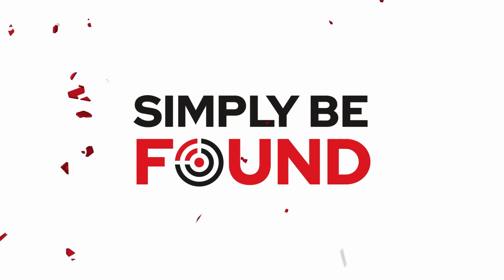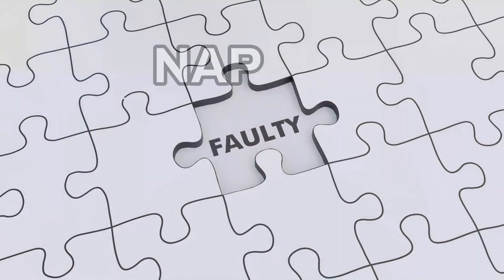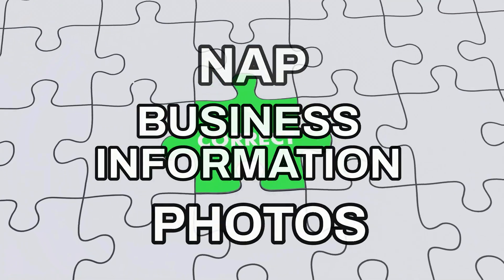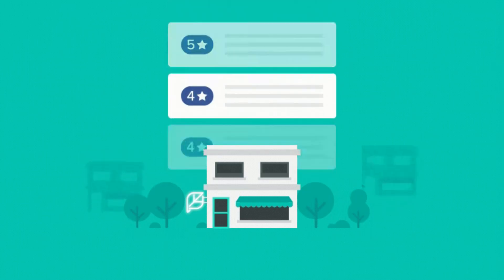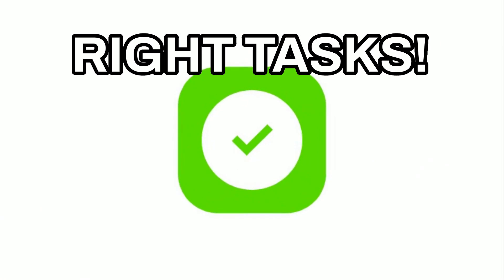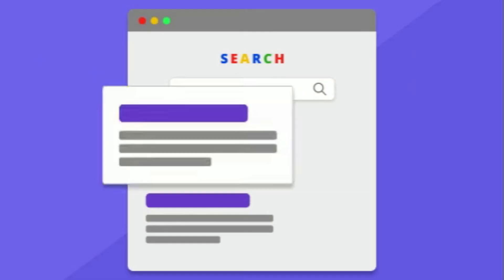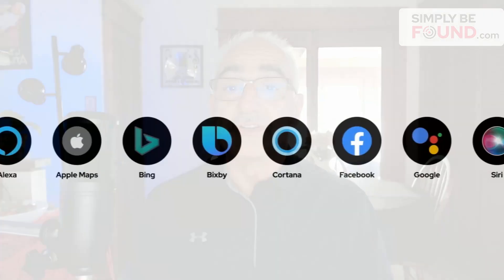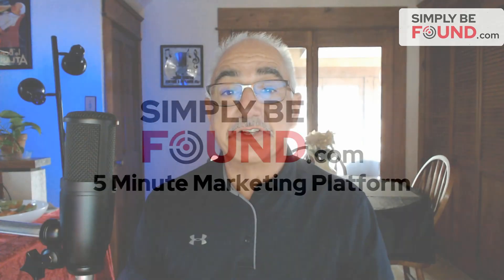Simplify Your Local Listings Management with Simply Be Found's To-Do List!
📝 Tired of feeling overwhelmed by your to-do list? Simplify your local listings management with Simply Be Found's innovative approach!

We understand the pressure to get things done while running your small business, especially when it comes to ensuring your business is easily found on local search platforms. From verifying your NAP (Name, Address, Phone number) to optimizing your business information and ensuring high-quality photos, the list of tasks can seem never-ending.

But fear not! Our tailored to-do list is here to make your life easier and your business more discoverable. With just 5-10 minutes a day, our step-by-step reminders guide you through prioritized tasks, ensuring you're always at the top of local search results. No more guessing or stressing over what needs to be done next—we've got you covered.

So, how effective is your current to-do list? Does it truly help you plan your day and prioritize the right tasks to drive results in getting found on local search? If not, it's time to make the switch to Simply Be Found.

Join us today and experience the difference our to-do list can make in your business's online visibility.

to learn more and take the first step towards attracting more local customers. Let's simplify your local listings management and help your business thrive!